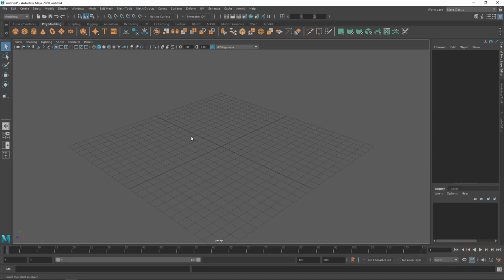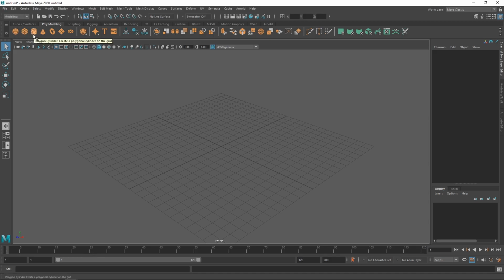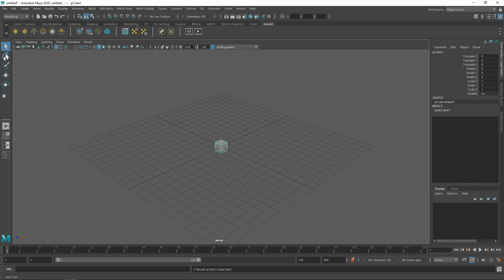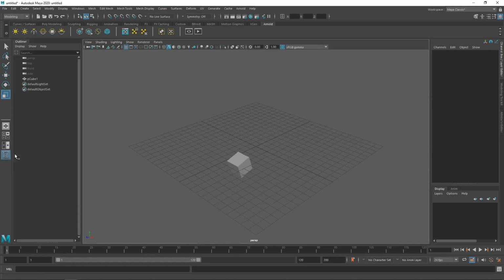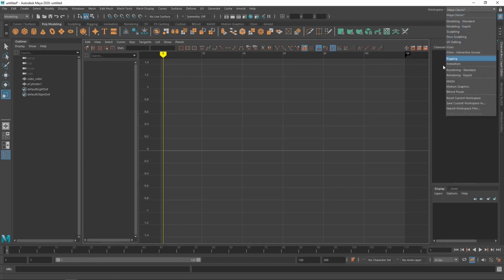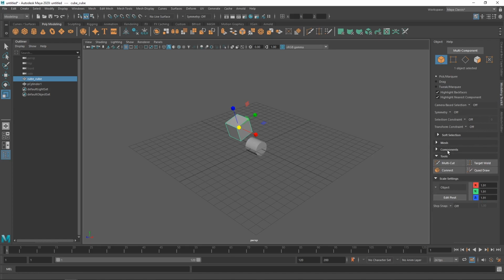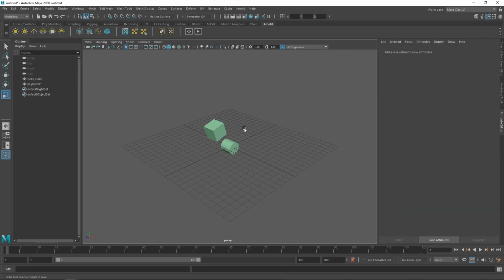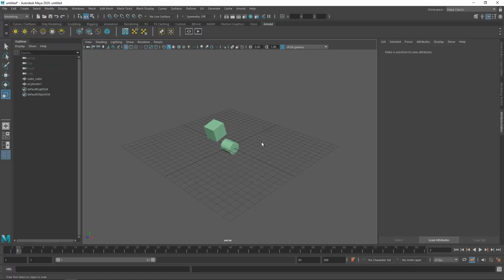02 Interface Overview